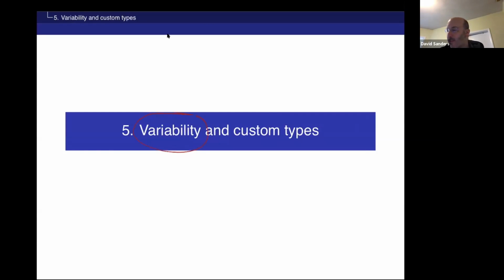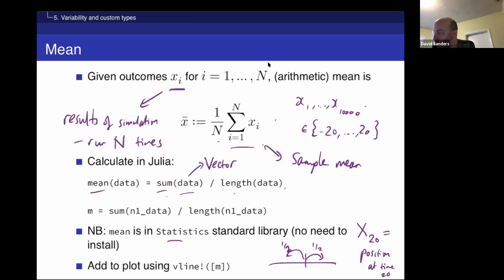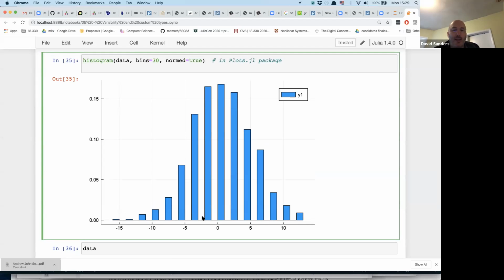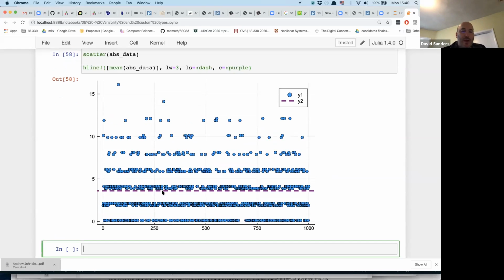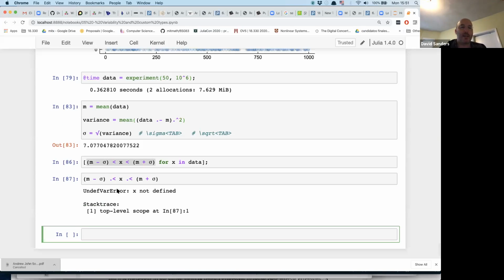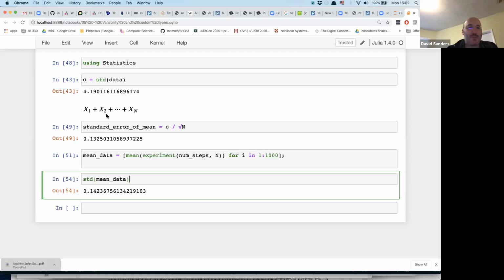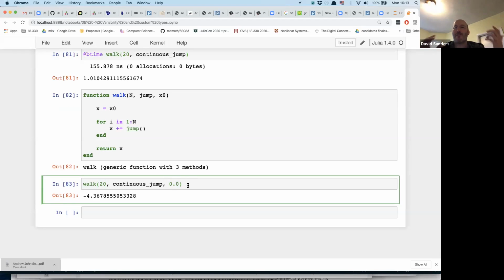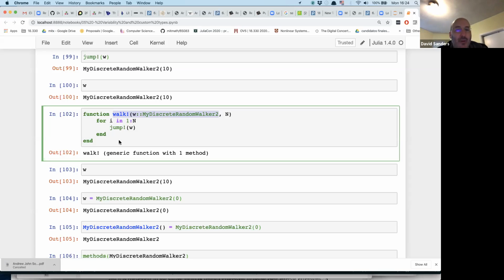Computational Modeling in Julia w/ Applications to the COVID-19 Pandemic: Characterizing Variability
Registration for this years Virtual JuliaCon is available now (for free) Video 6.

You can find all of the code for the course

This course was created from materials for MIT 6.S083 / 18.S190: Computational thinking with Julia + application to the COVID-19 pandemic Time Stamps:

00:00 Welcome!
00:10 Help us add time stamps or captions to this video! See the description for details.